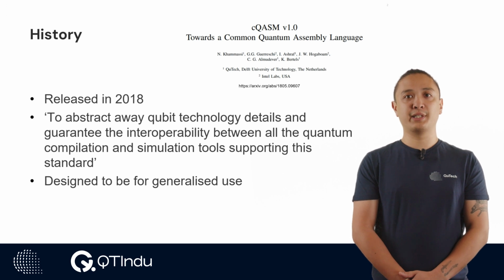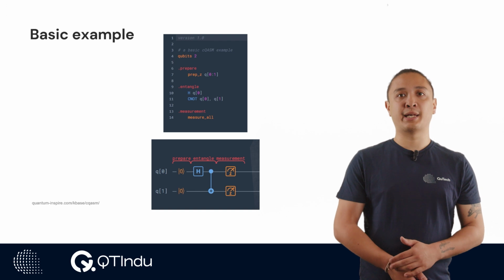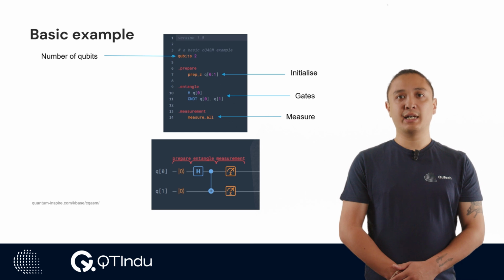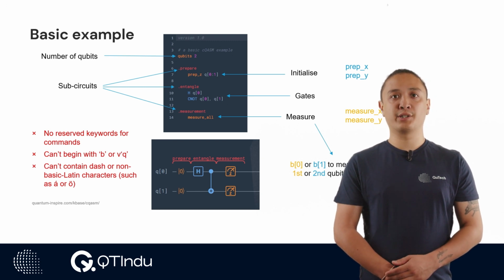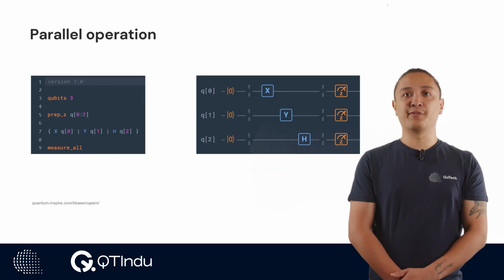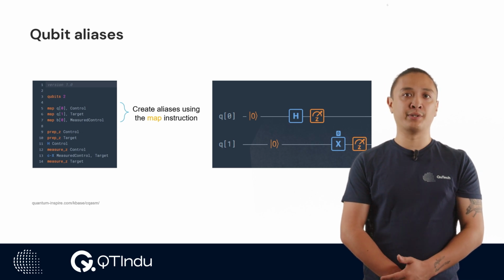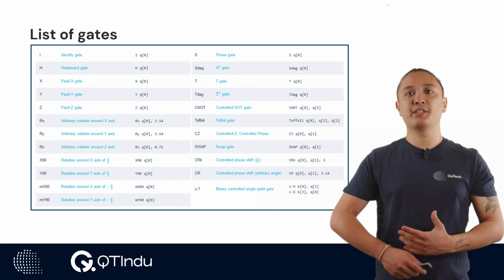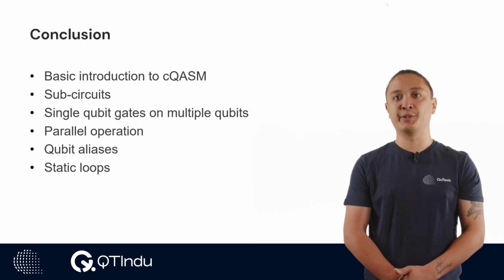Introduction to cQASM